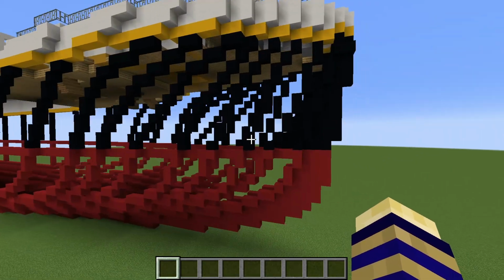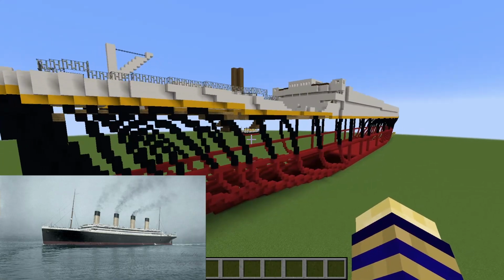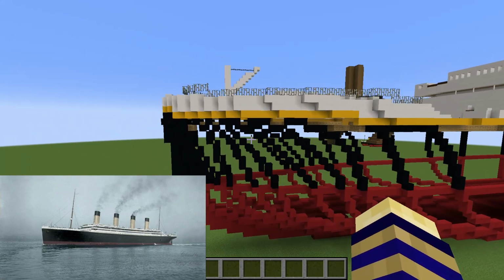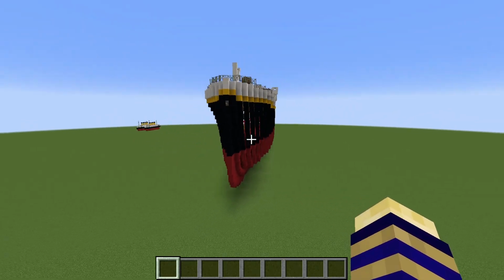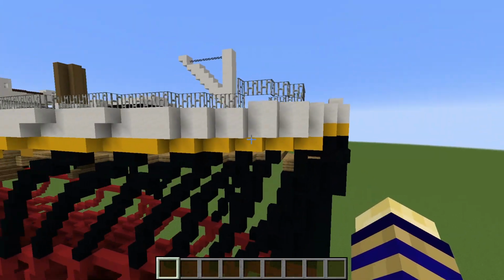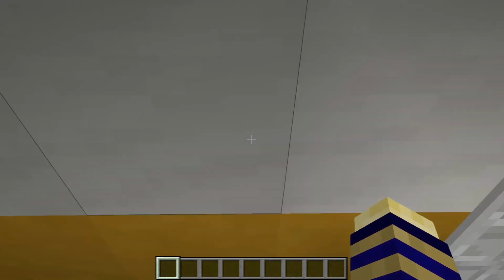Minecraft Titanic Showcase | Skeleton Build | Incomplete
Quick video flying around the updated Titanic build. Tutorial should hopefully be ready on Friday! I'm aware this is a short video, I'm afraid there's not a whole lot to show at the moment. I did decide to find some beautiful photos of Olympic and Titanic for comparison purposes, so hopefully that makes up for the lack in video length.